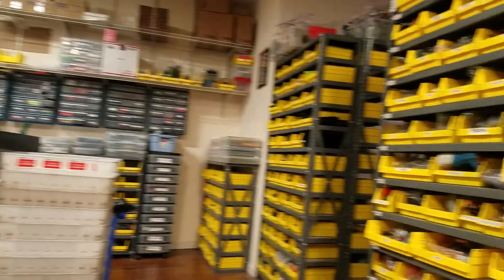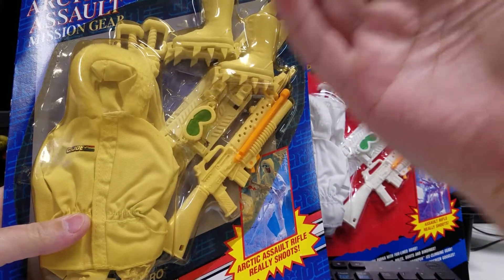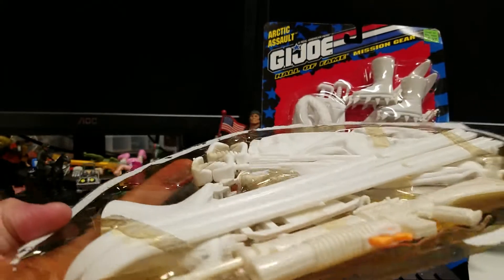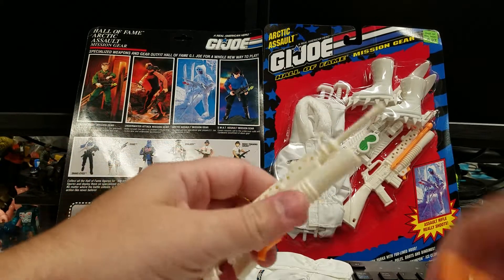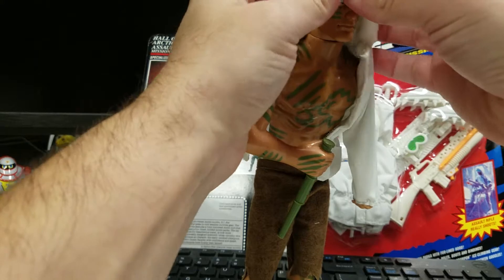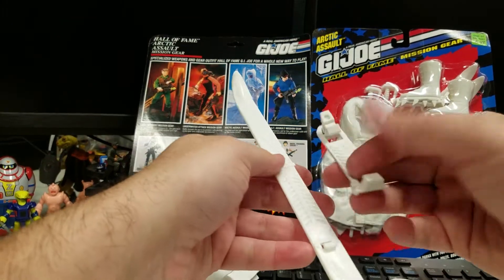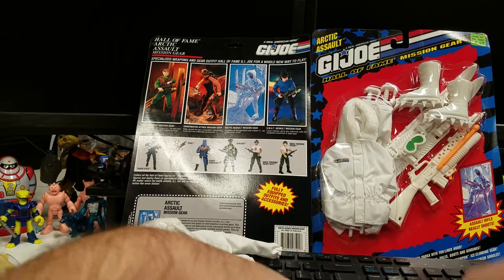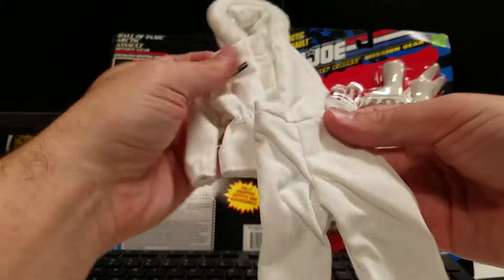Vintage Toy Freedom - GI Joe Hall of Fame "Arctic Assault Mission Gear" Hasbro 1992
I think this is the first 12 inch "gear" I've opened.